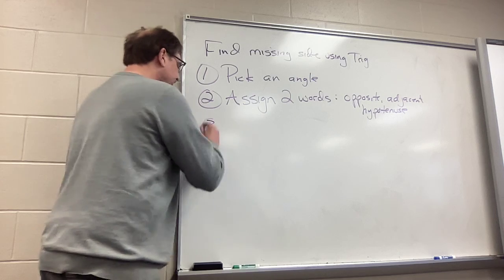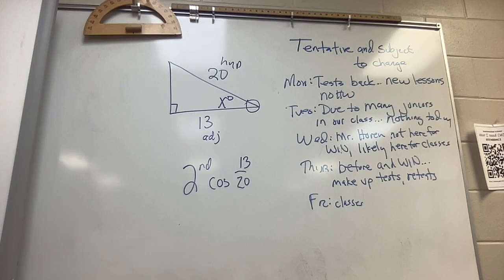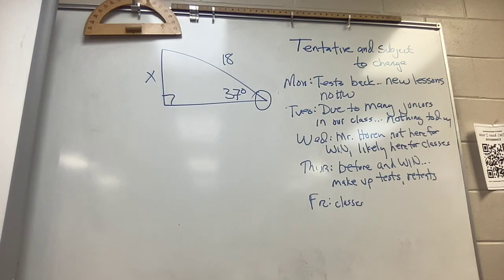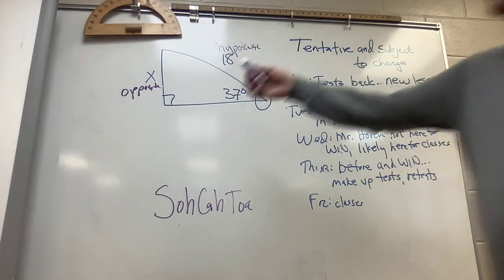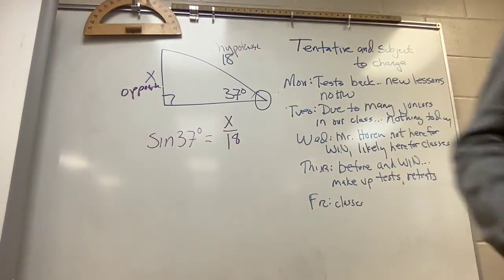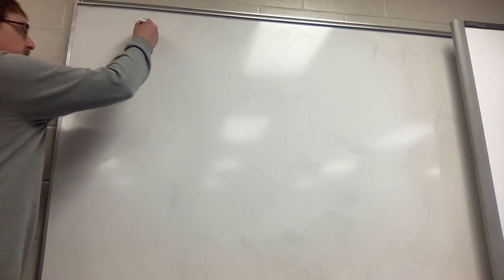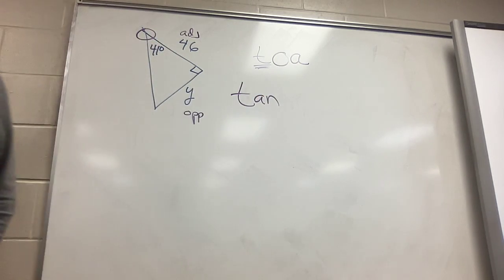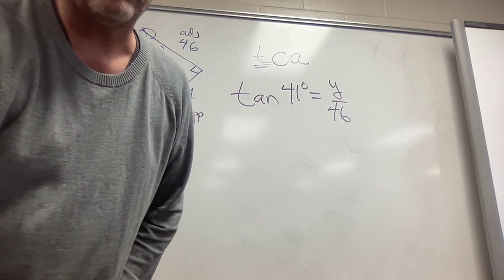Rt Tri Trig find sides